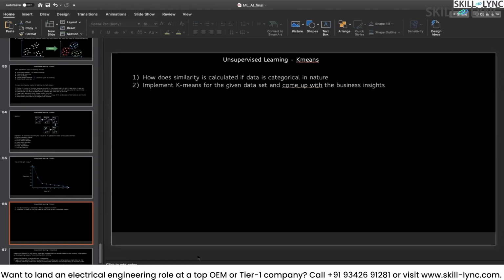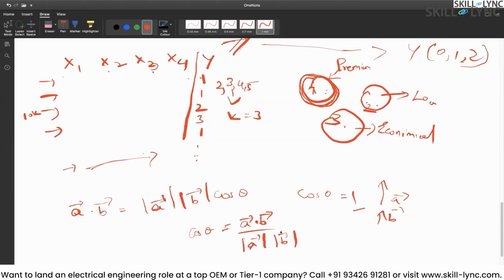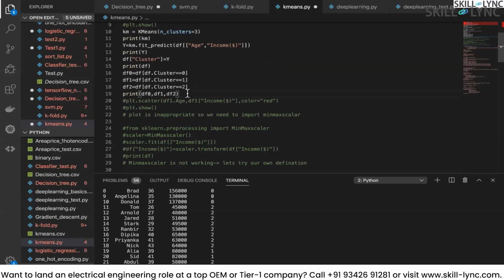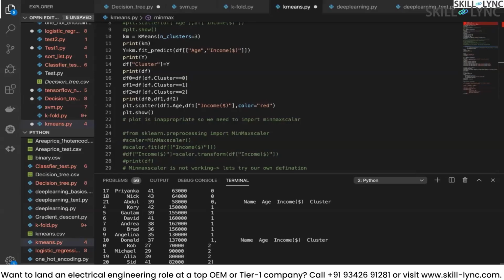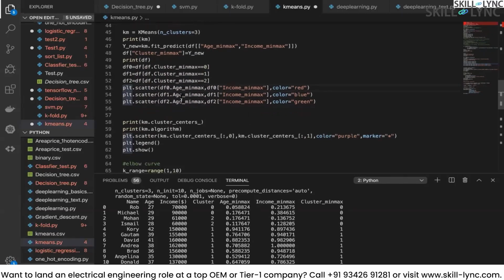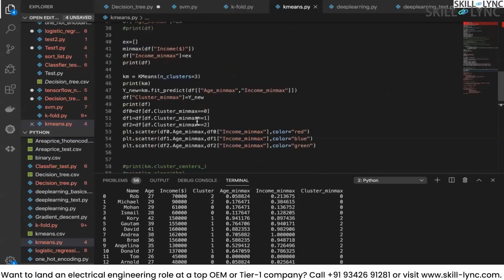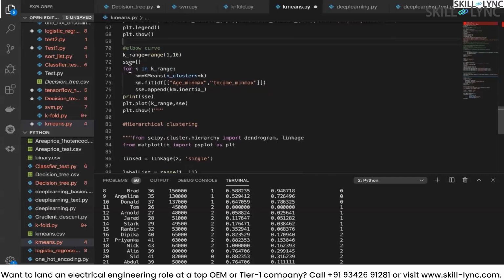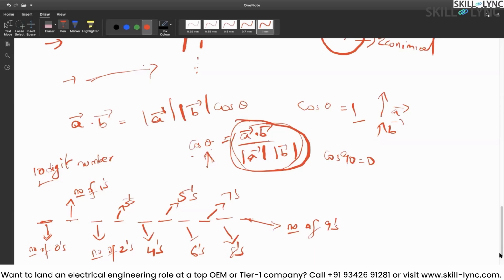Machine Learning Fundamentals in Depth: Beginner to Advanced Tutorial | Episode 26 | Skill-Lync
Unlock the power of K-Means Clustering in this engaging episode of our "Machine Learning Fundamentals" series. Learn how to determine optimal clusters using the Elbow Curve, the importance of scaling features for accurate results, and real-world applications of clustering in data analysis. We also dive into Python coding, visualization techniques, and solving analytical puzzles to enhance your understanding. Perfect for beginners and pros alike!

💡 Key Highlights:
What is K-Means Clustering?
The importance of scaling features.
Understanding the Elbow Curve for optimal clusters.
Python implementation of K-Means.
Real-world applications in market segmentation and more.
A challenging puzzle to boost your analytical thinking!

To view more such courses on cutting-edge topics, talk to our experts now.

Chapter
0:00 - Overview of K-Means Clustering and its significance in data analysis.
5:29 - Step-by-step walkthrough of coding K-Means in Python.
13:18 - Visualizing Clusters - Using plots to analyze clusters effectively.
25:34 - Understanding the Elbow Curve
27:46 - Challenging Puzzle for Analytical Skills

Don’t forget to comment your answers to the puzzle!